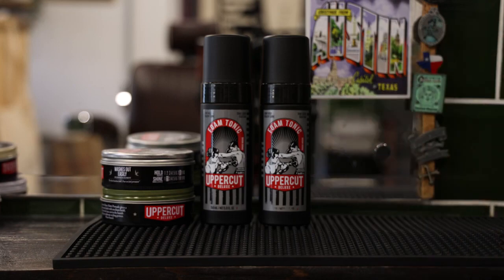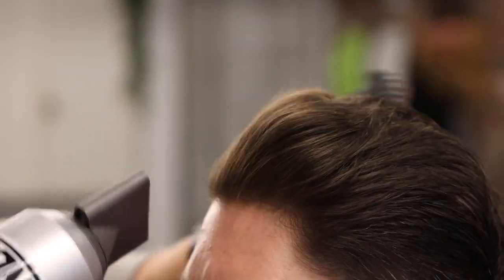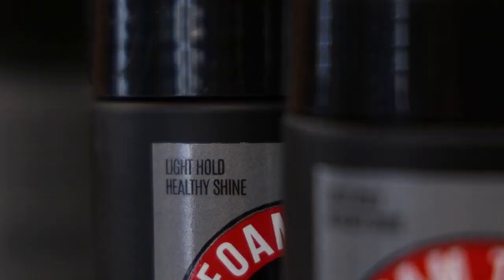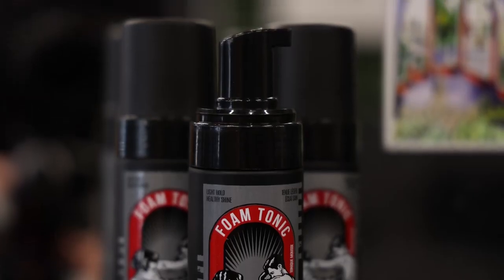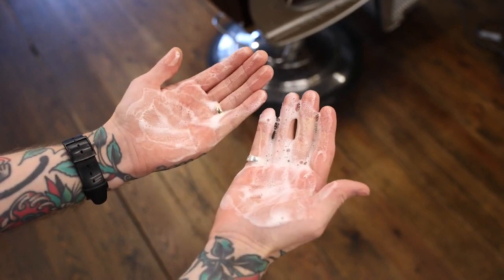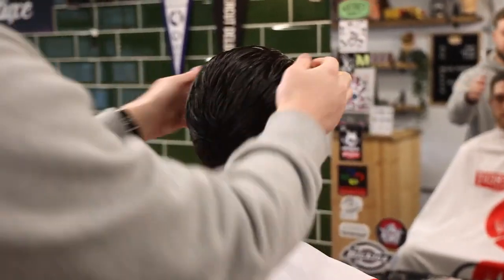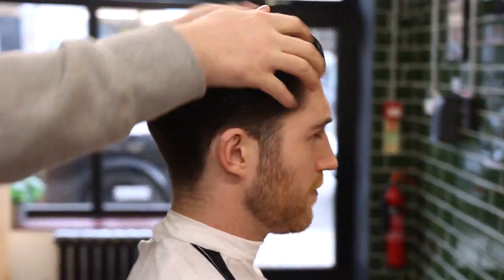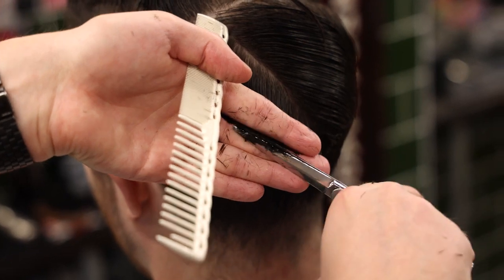UPPERCUT DELUXE ESPUMA HIDRATAÇÃO FOAM TONIC 150ML